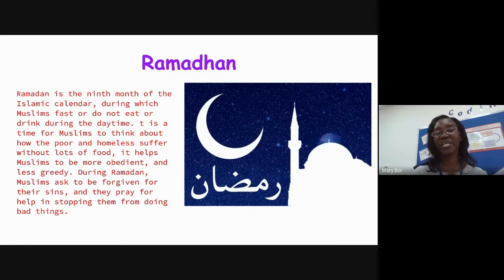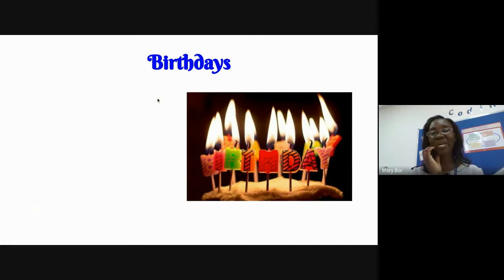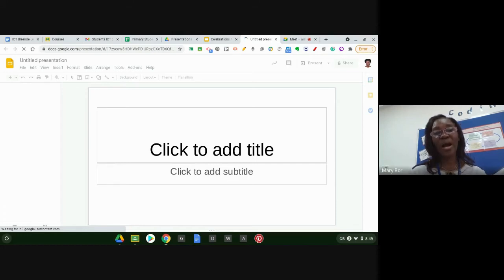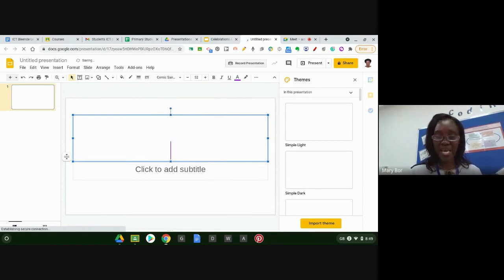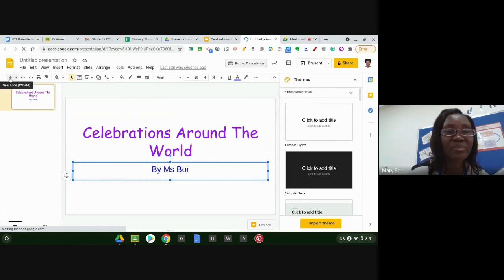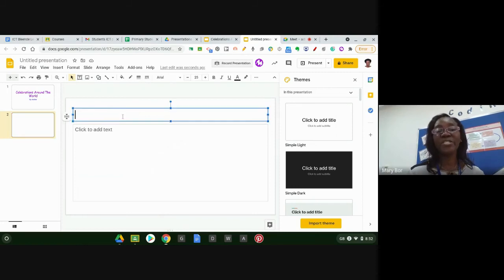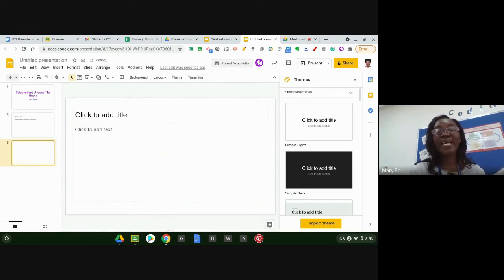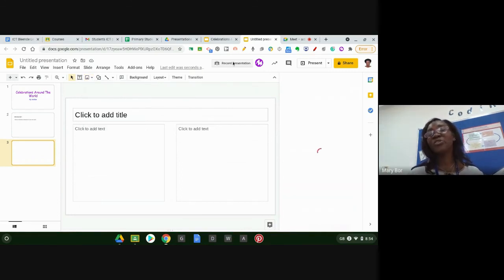Create a Presentation